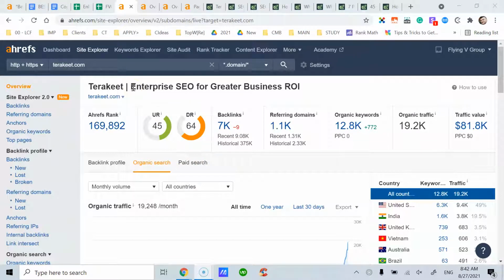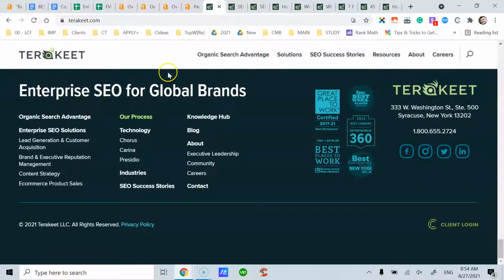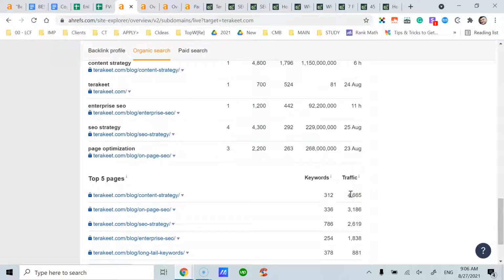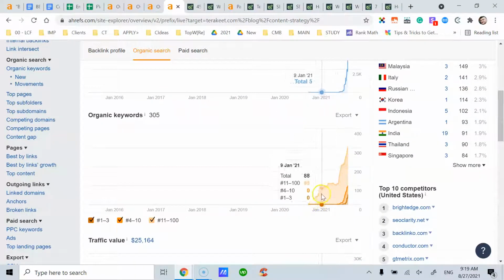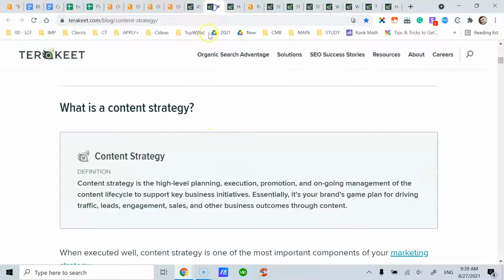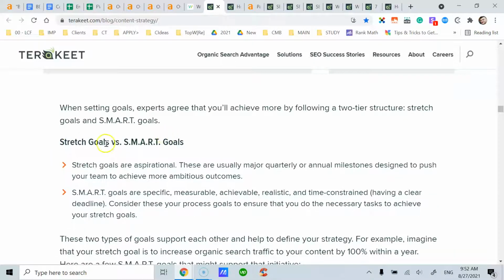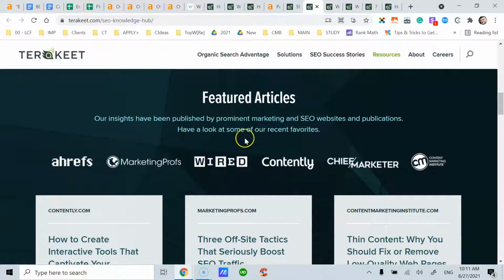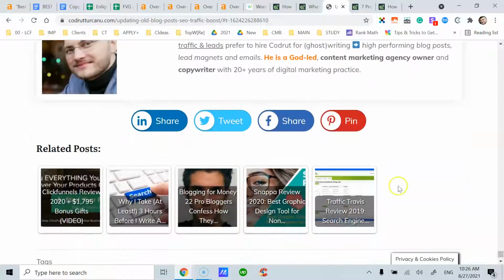Terakeet.com - Ahrefs Backlink Analysis Case Study I SEO Content